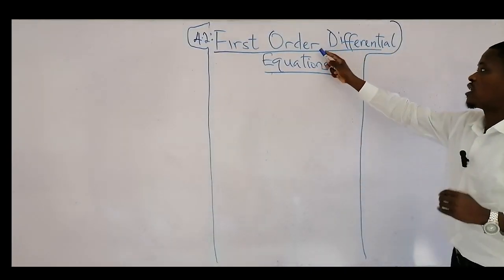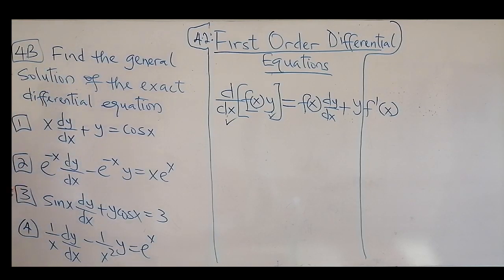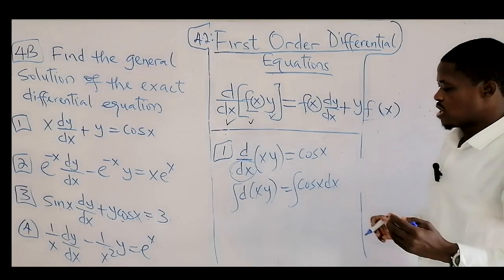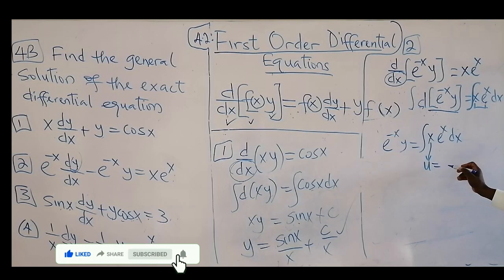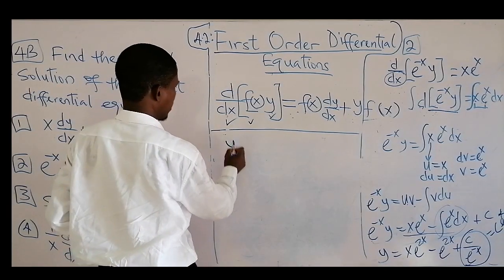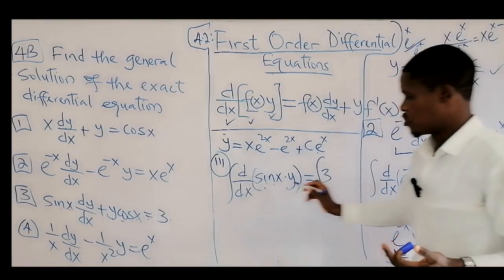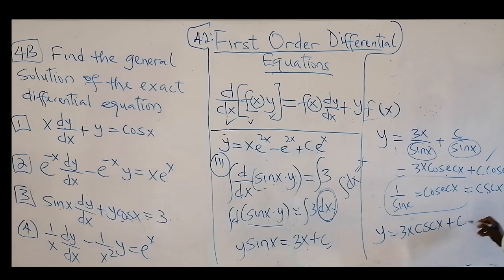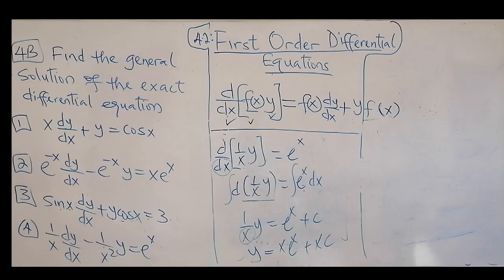First Order DEs: Solving Exact Equations with Product Derivatives-Lesson 1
In this comprehensive video, I unveil the strategies and techniques needed to tackle exact equations  where one side is the exact derivative of a product and the other side can be integrated with precision and confidence.
Join us as we delve into the intricacies of exact equations, focusing specifically on scenarios where one side involves the exact derivative of a product. My step-by-step approach will guide you through the process, demystifying complex concepts and empowering you to solve these equations efficiently.
What to expect:
- Clear explanations of exact equations involving product derivatives
- Step-by-step solutions to various problem scenarios
- Tips and techniques for optimizing your problem-solving approach